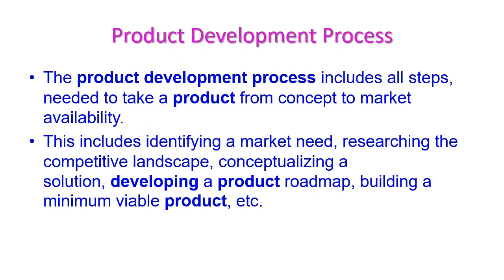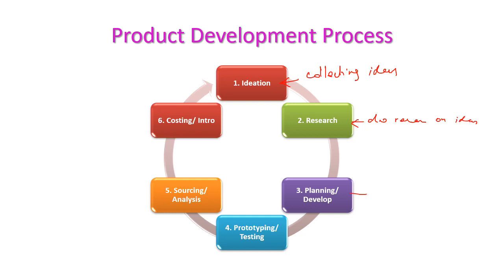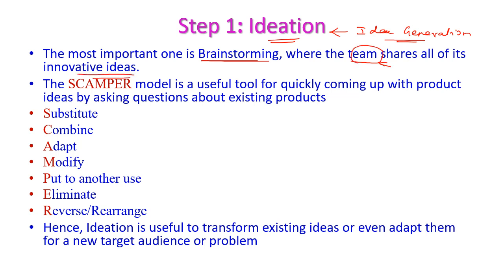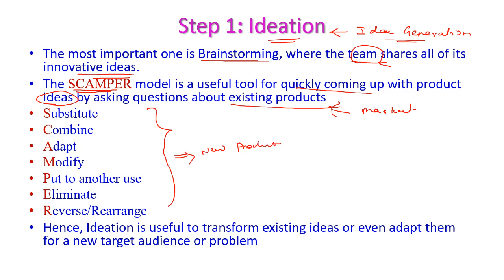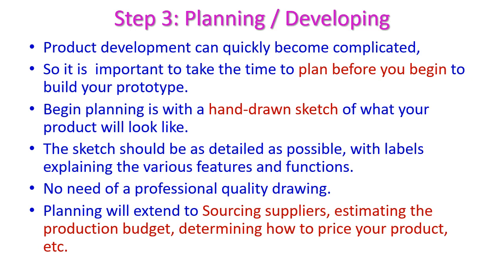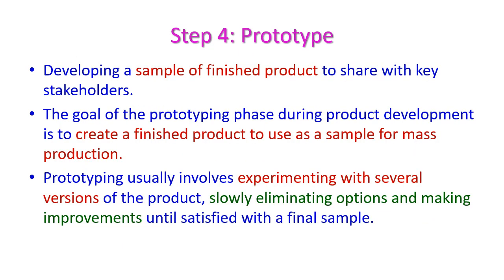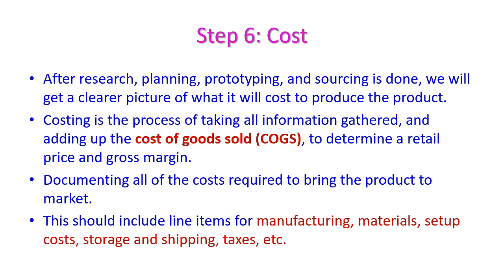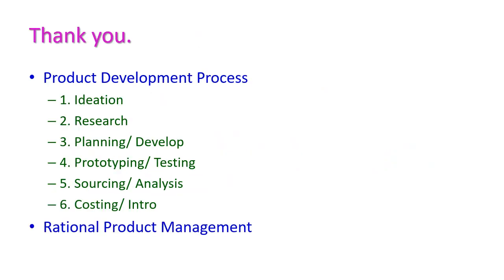Product Development Process-Design Thinking- 19A99304- Unit 1